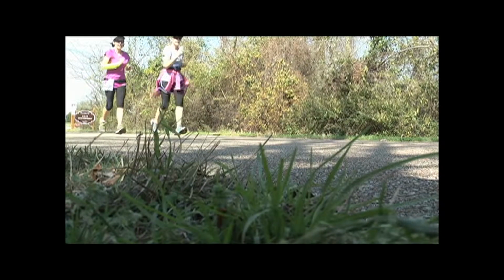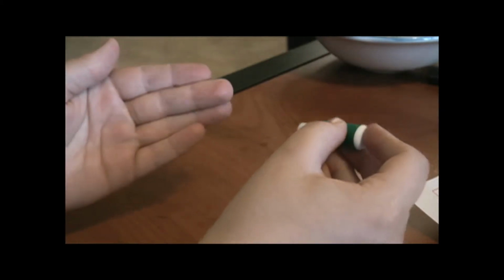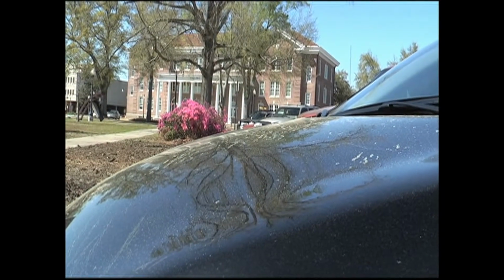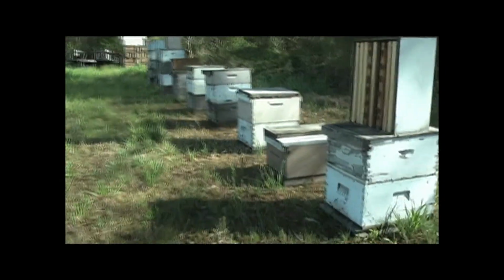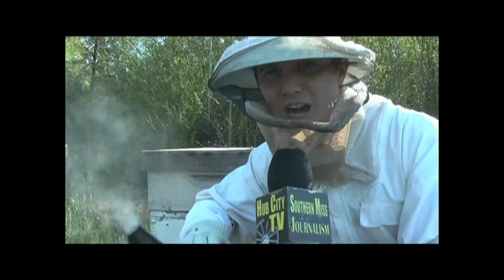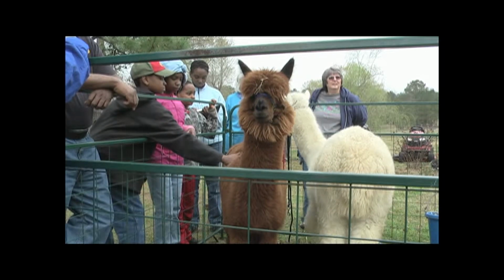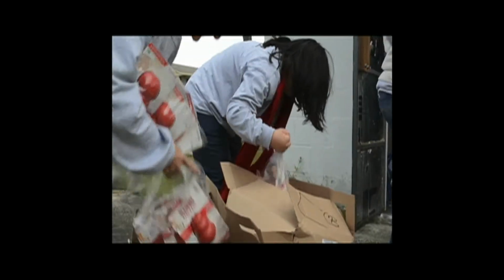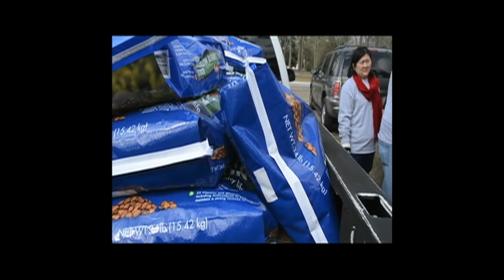Hub City TV - Show 4 - Segment 2